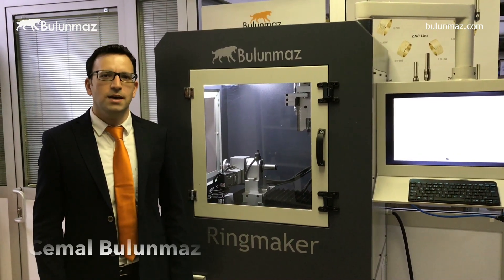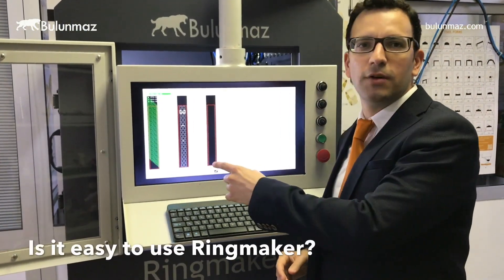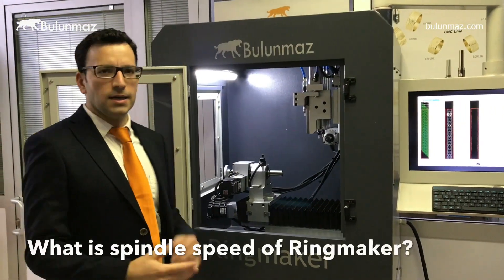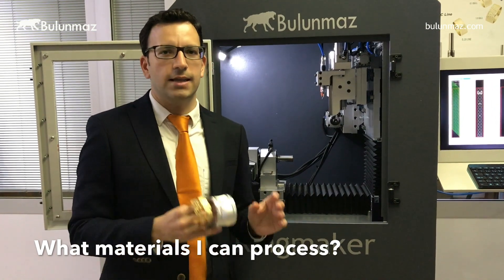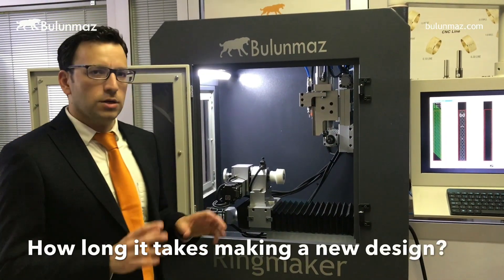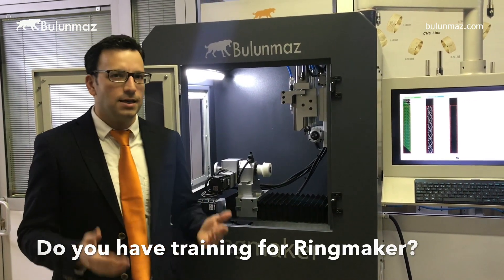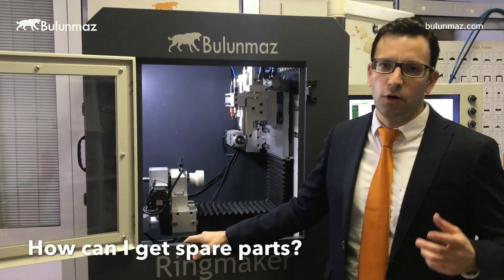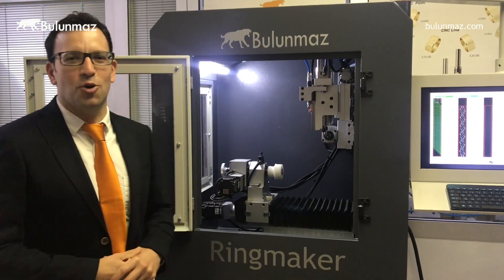Ringmaker JEWELRY MILLING MACHINE Full Presentation (BulunmazRingmaker​)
Full presentation of RINGMAKER JEWELRY MILLING MACHINE. You will find Cemal Bulunmaz answering your most popular questions about our machine and get a full demonstration.